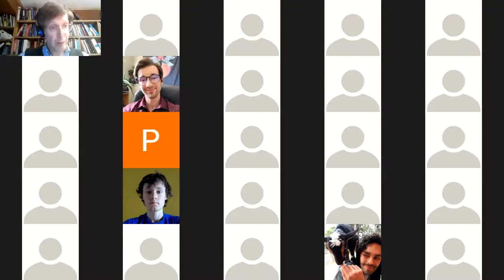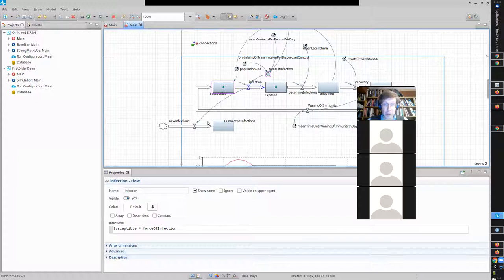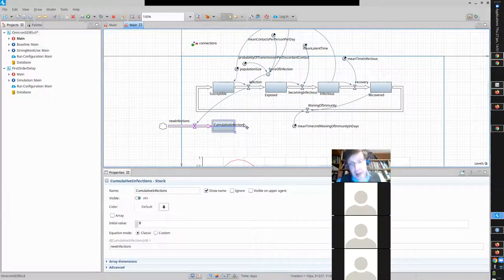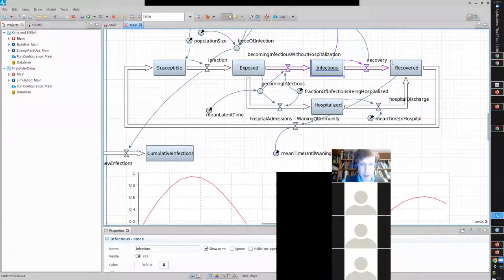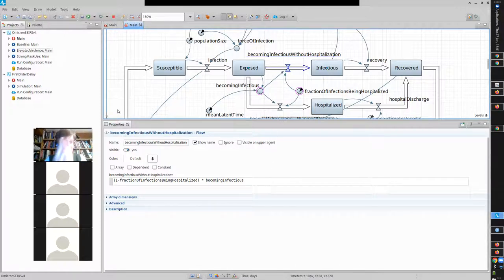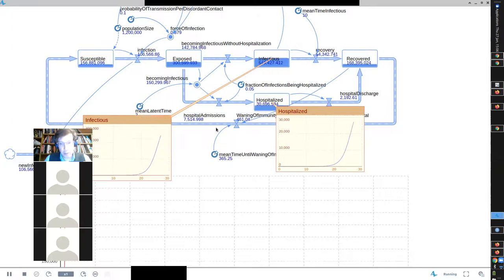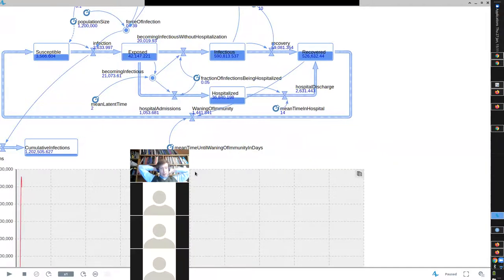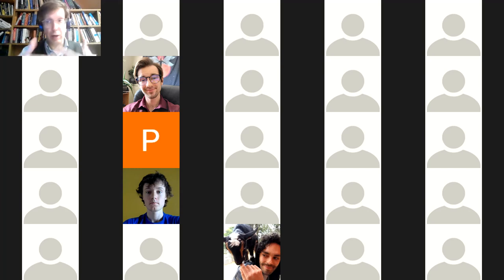CMPT 394/858 Winter 2022 -- Adding Cumulative Infections and Hospitalization to an SEIRS Model